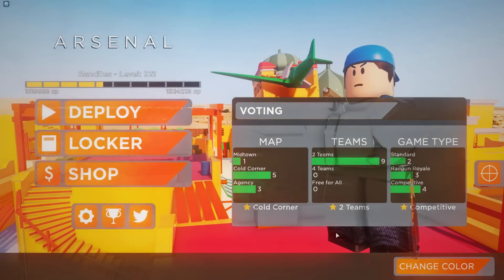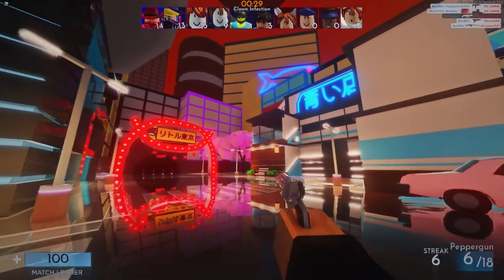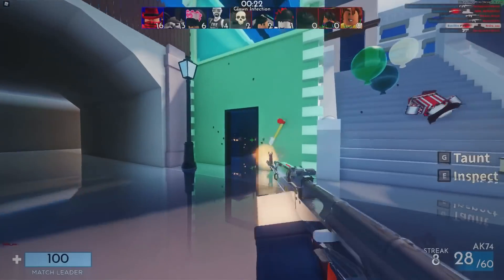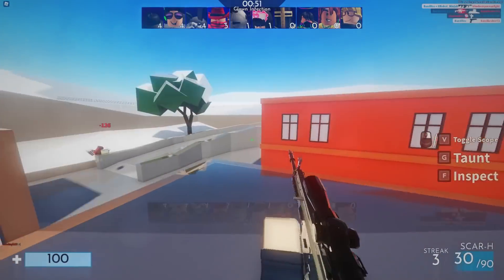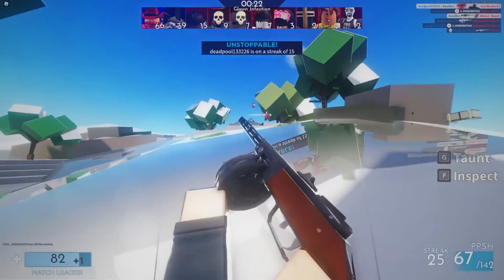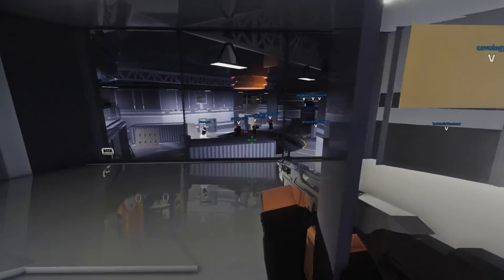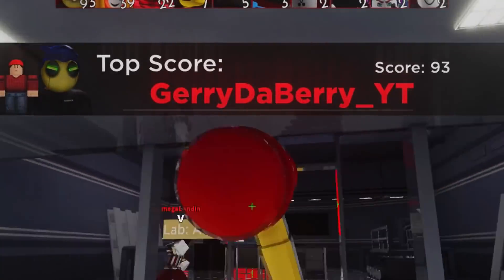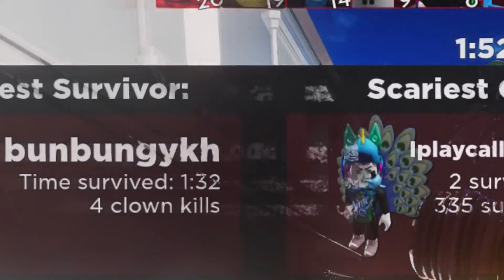The ROBLOX Arsenal Apocalypse...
Today we survive the CLOWN APOCALYPSE In Arsenal... (we just played clown infection lol)

PC Specs:
Case: Lian Li Lancool II - Black [RGB]
Motherboard: MSI Z390-A Pro
GPU: RTX 2080 Super
CPU: i9 9900k
Ram: 64 Gigs DDR4
Power Supply: 700 Watts
Monitor: Pixio PX329 32 inch 165Hz WQHD 2560 x 1440 Wide (x2)
Microphone: Shure SM7B
Headset: HyperX Cloud II
Keyboard: HyperX Alloy Elite RGB
Mouse: Logitech G502

Software:
Recording Software: NVIDIA Shadowplay
Audio Workstation: Reaper
Editing: Movie Studio 13 Platinum